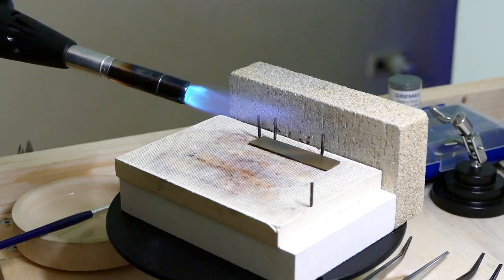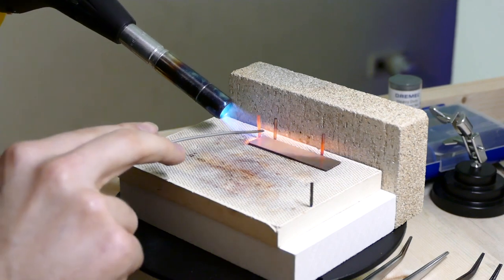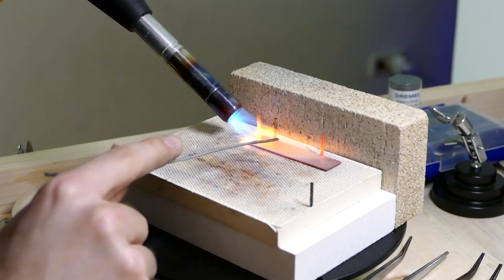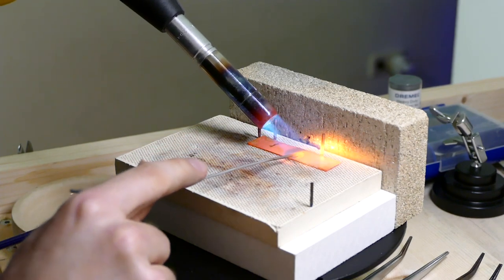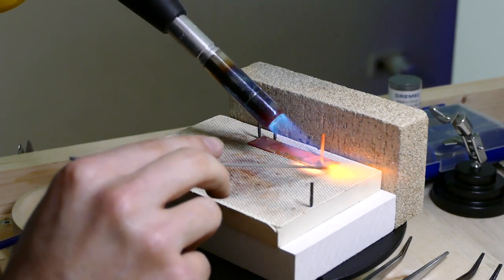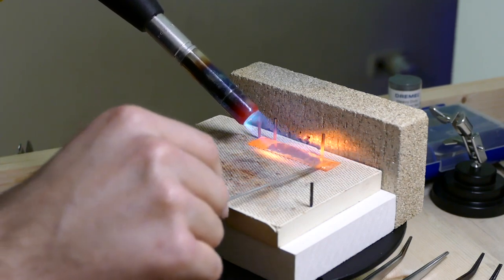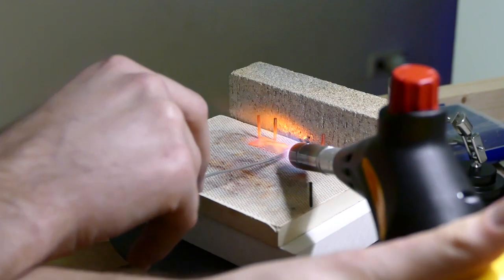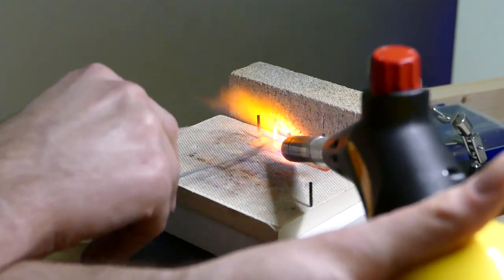Creation of a Thimble Ring, Part 2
The second video of the “Creation of a Thimble-Ring”-Series.

As I was trying to sew something I finally realised the use of thimble rings, and so I decided to make my own. I planned to make it out of my most used materials, Bronze and Sterling Silver.

I will be uploading videos about my different projects.

Special thanks to all my patrons and friends who help me make my wish come true.

I am a 22 year old artist using the crafts of a goldsmith to create jewellery and art pieces.